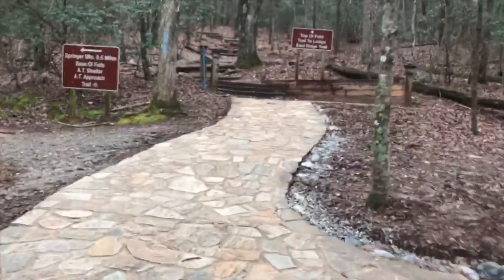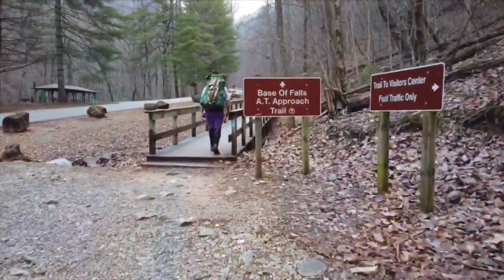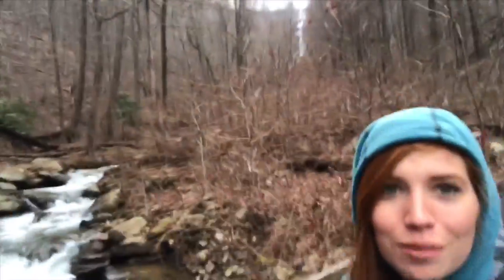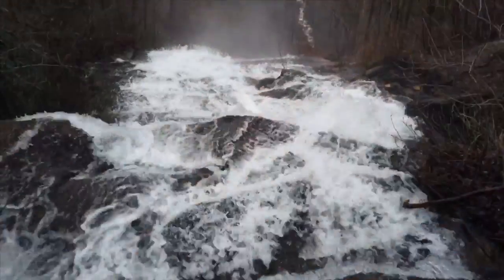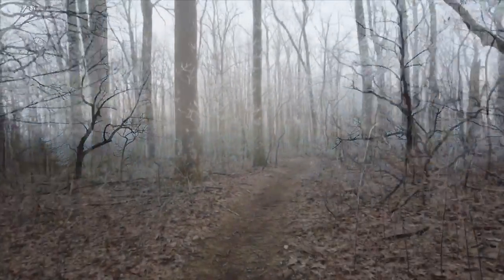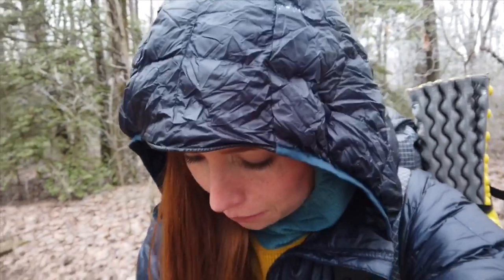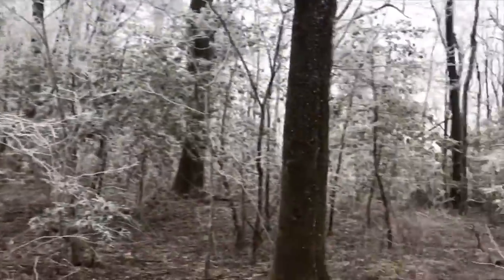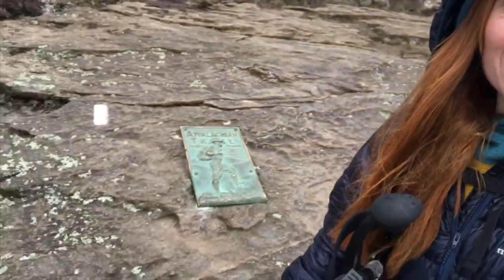Chaunce’s AT Vlog #01: The Approach Trail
The Approach Trail to Springer Mountain! It started snowing as soon as we pulled into Amicalola and we were getting on trail at the start of a cold snap. I got to start the trail with a buddy, Pepa, who I met at Scout and Frodo’s when I started the PCT in 2017.

Stay in touch on Instagram @juliana_chauncey
Stay in touch on Facebook @chauncehikes